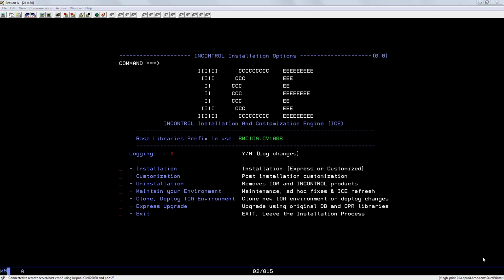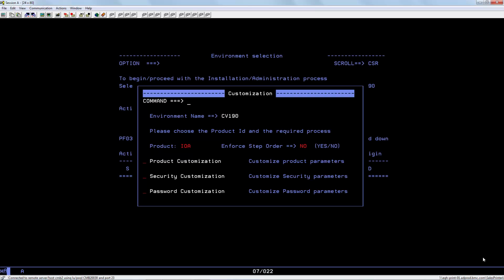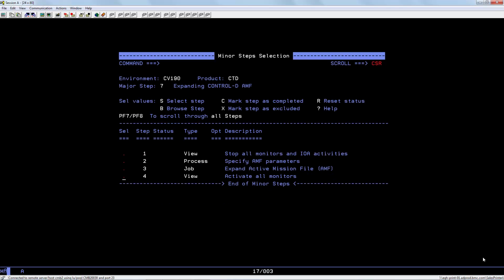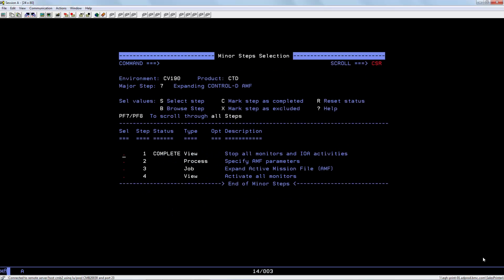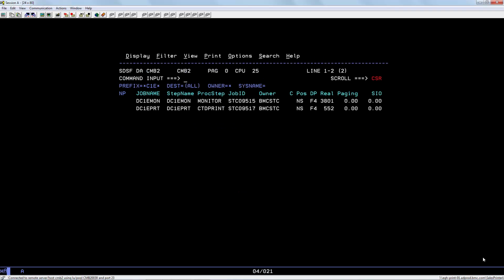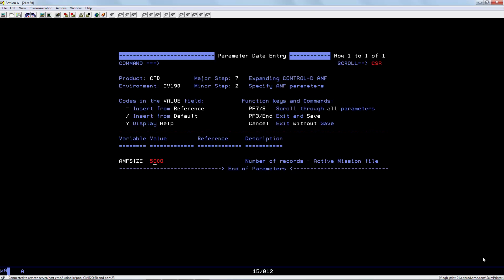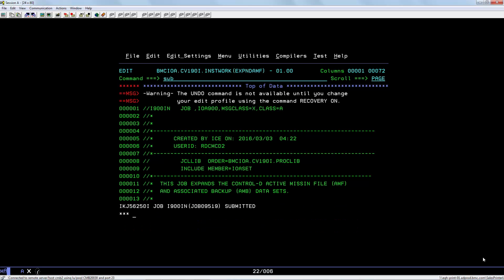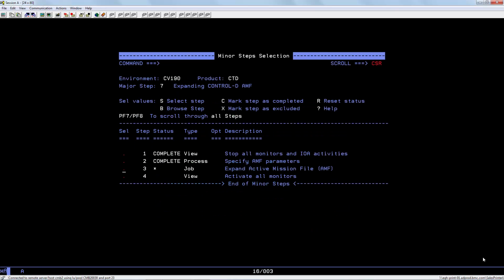Expanding the Control-D Active Missions file with ICE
This video will show you how to expand the size of the Control-D Active missions file using ICE.